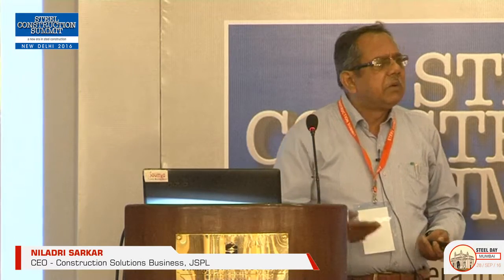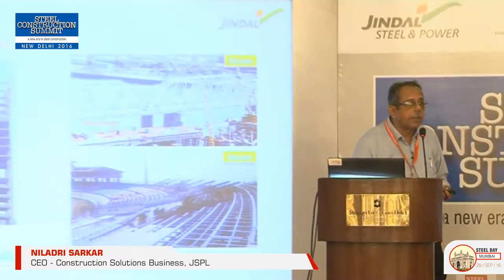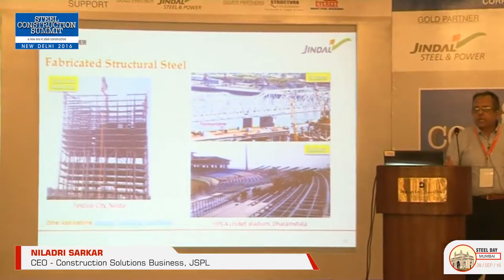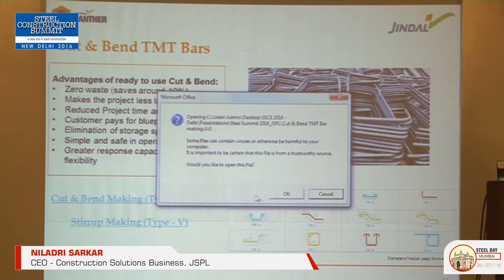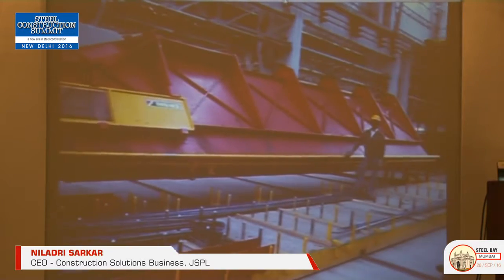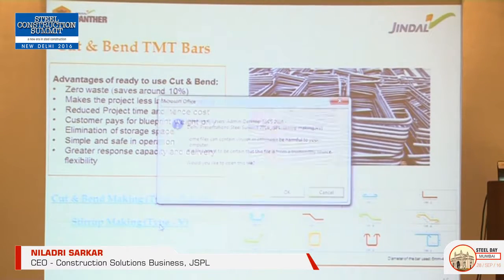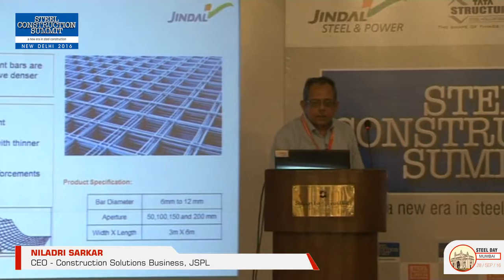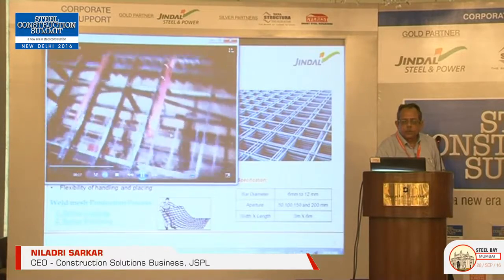Innovation in Steel – the JSPL way...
Niladri Sarkar, CEO - Construction Solutions Business, JSPL at SCS 2016 - New Delhi